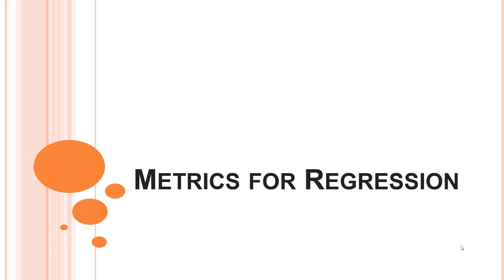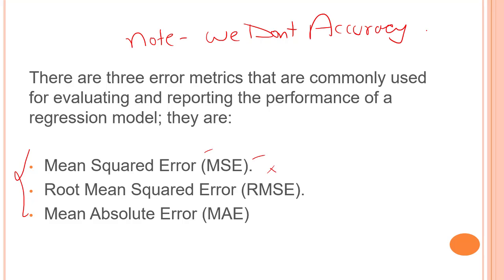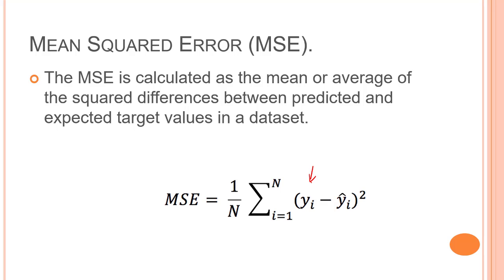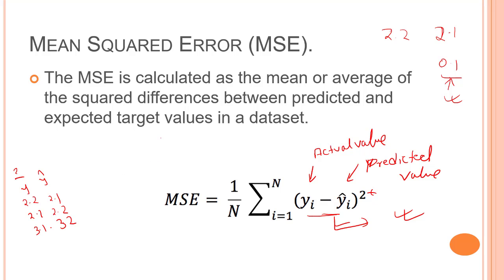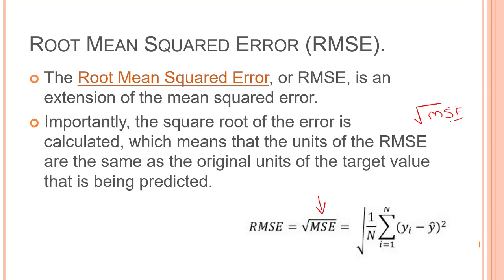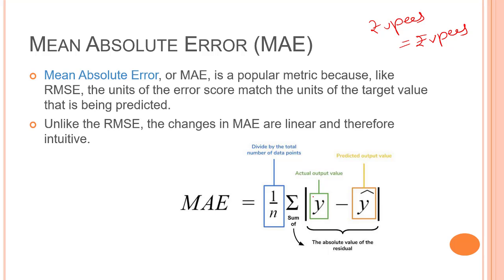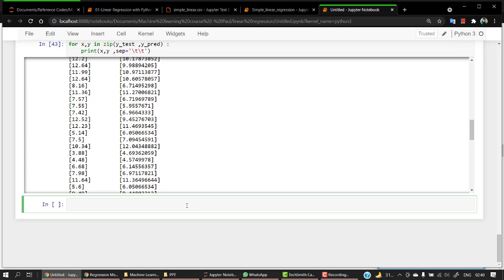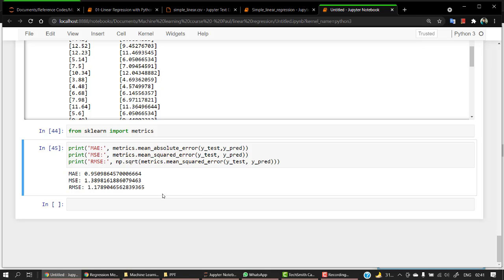#33 - Practical Linear Regression Part 4 | Skillari Full Free Machine Learning Course 2022